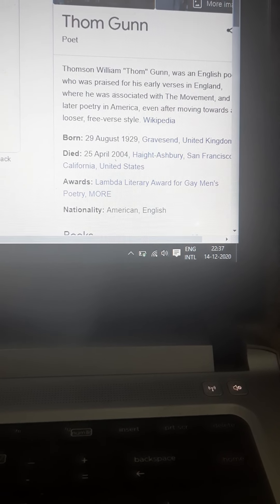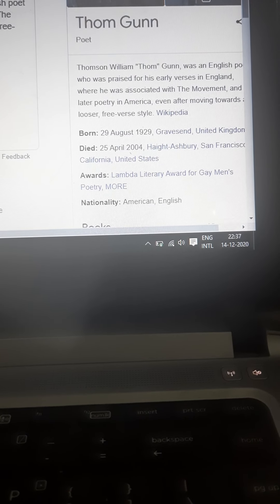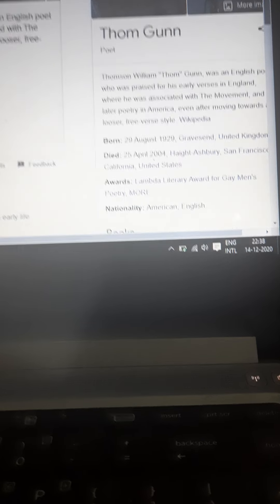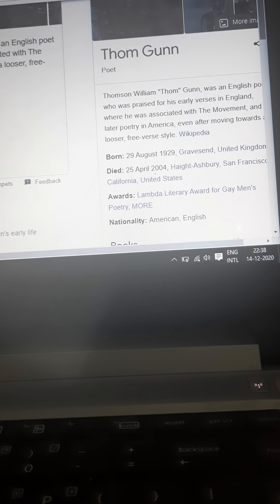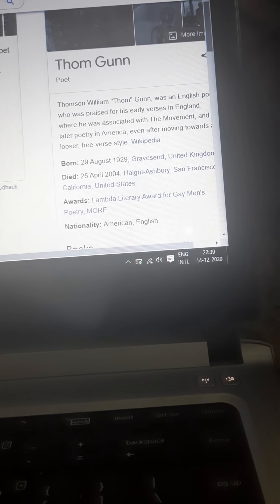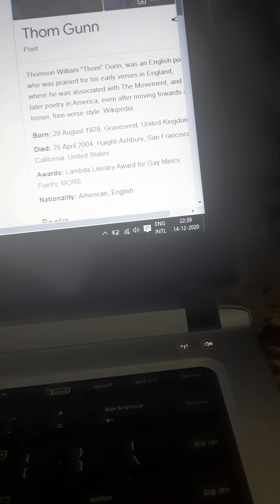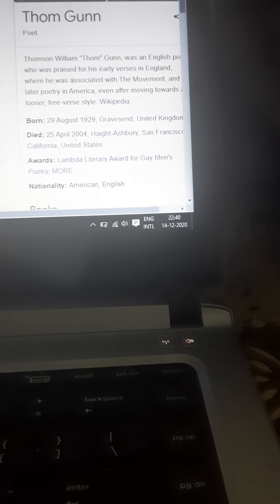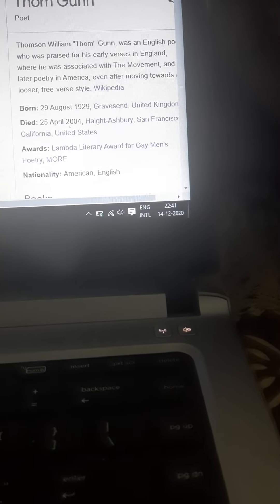Introduction to Thom Gunn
MAFinal VIII a